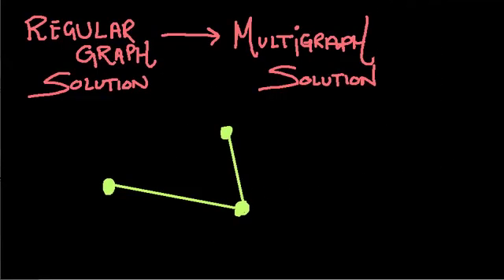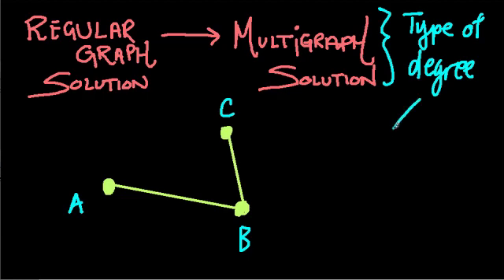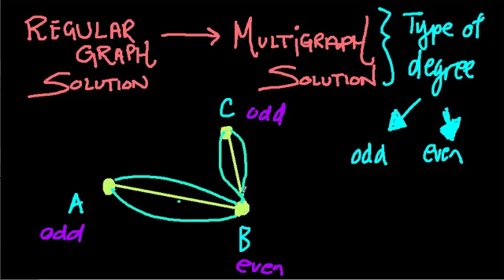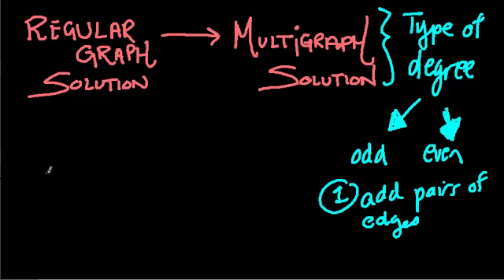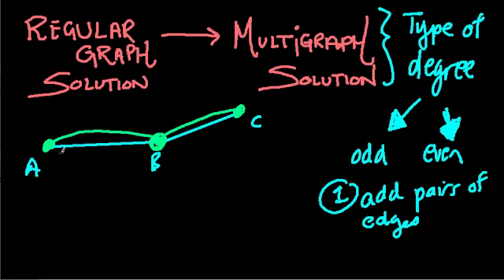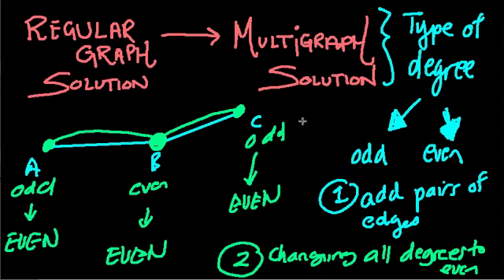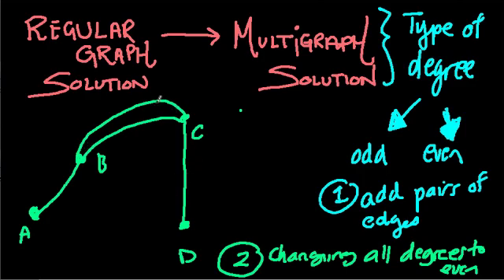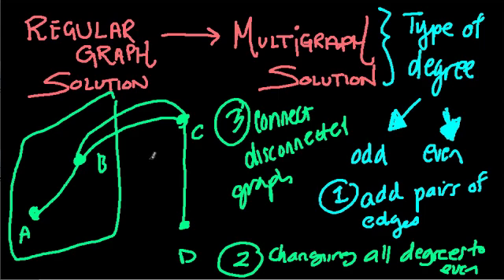Connecting Regular Solutions to Multigraph solutions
Once you have a solution to a regular graph, you can extend it across a variety of potential multigraphs